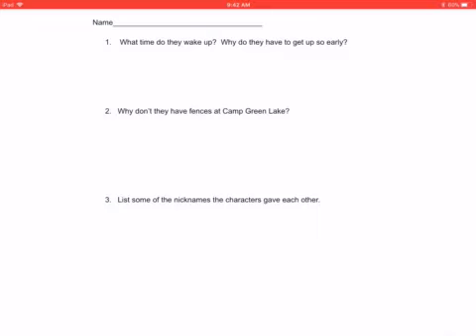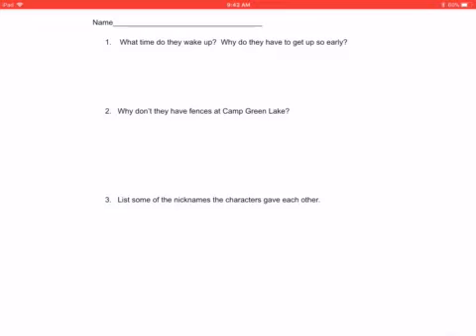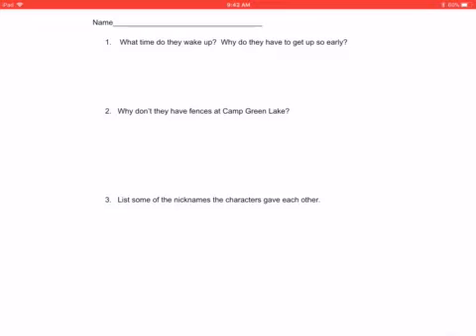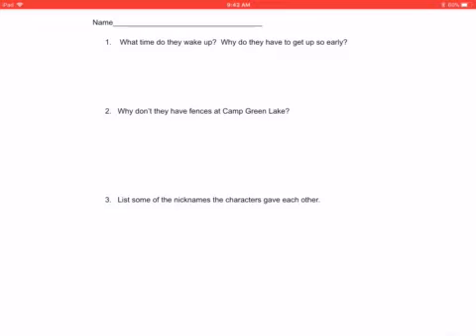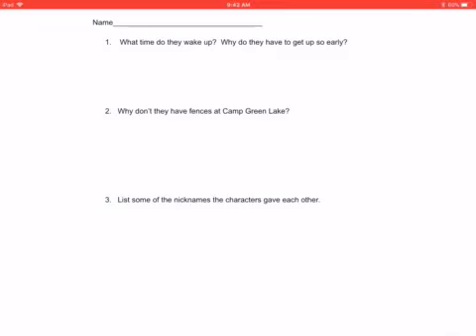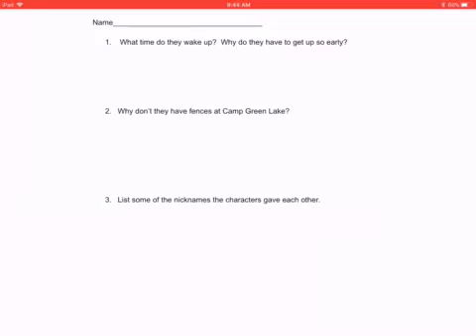Hole chapter 4 & 5 answers